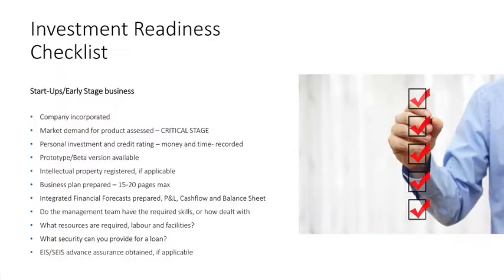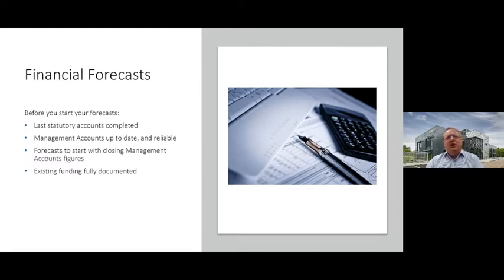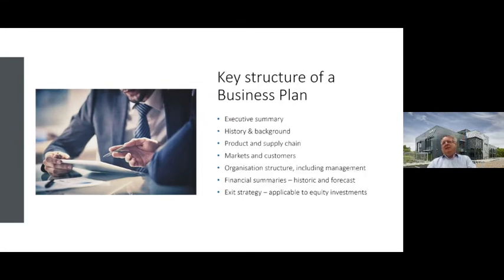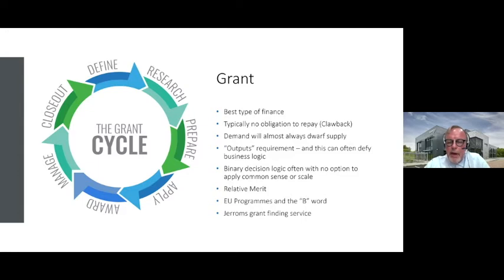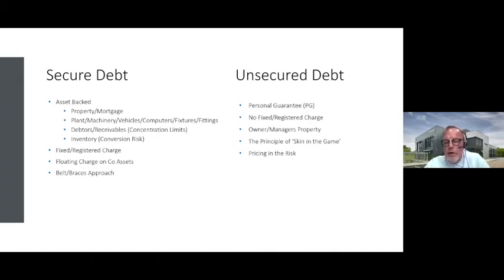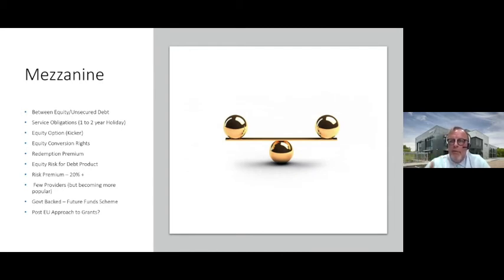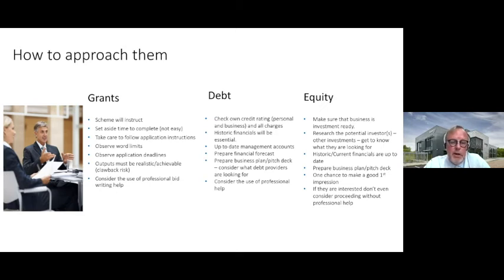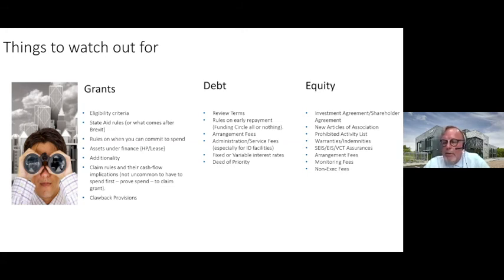Are you looking to raise funding to help grow your business?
There are many sources of finance that could potentially be available to your business, but do you know which is the best for you and how to maximise your success of accessing that finance?
Join the Jerroms Corporate Finance team who will discuss the finance options and opportunities available to local businesses, the obstacles you may need to consider, provide recommendations on how to resolve them and advice on how to maximise the chances of successfully raising the funding required.